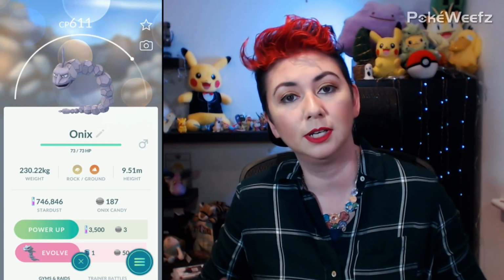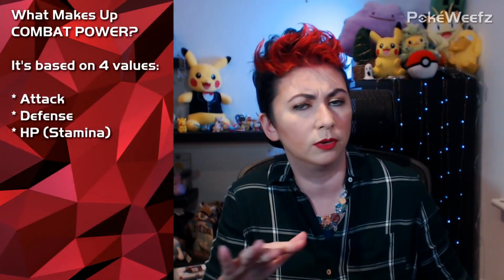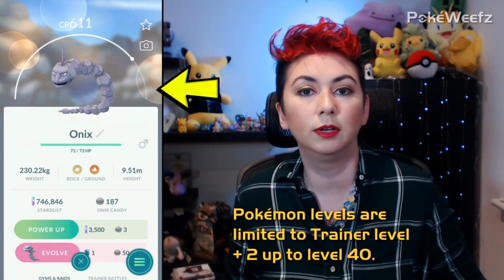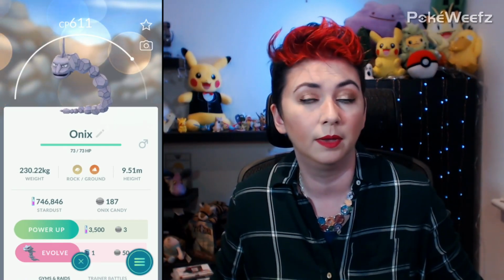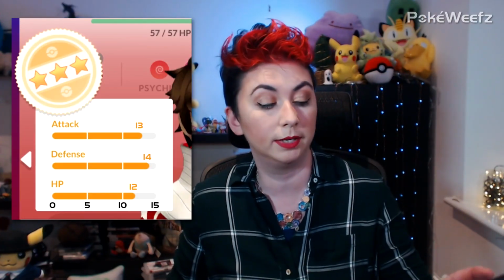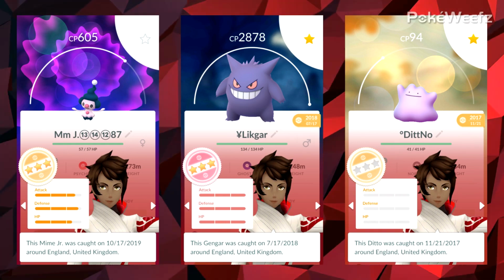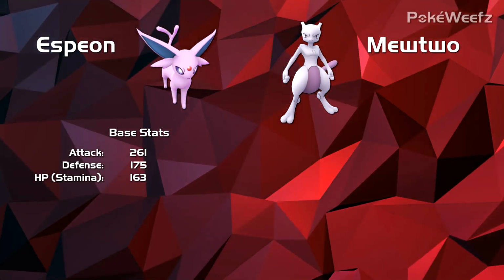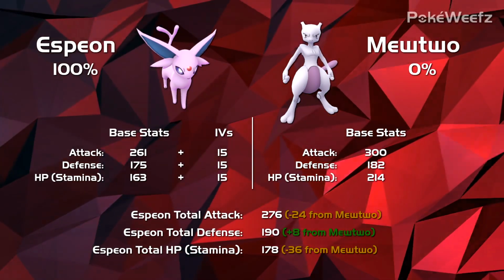2. Beginners' Guide to Pokémon Go Stats, IVs and The Appraisal System in 2019/2020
What do those little bars in the appraisal screen mean? Is having a 100% pokémon actually that important? Find out here!

I didn't actually say in the video but base stats aren't shown anywhere in the game. You'll have to google those if you want to know them.